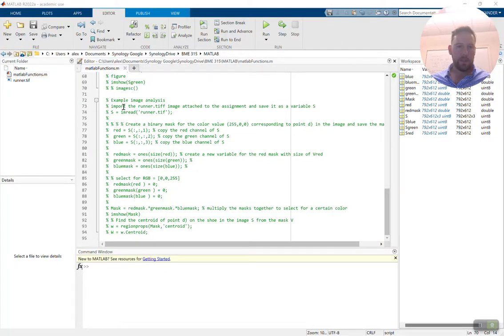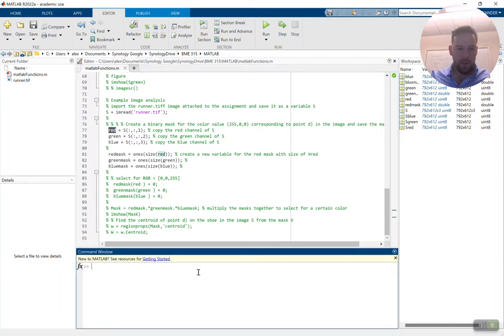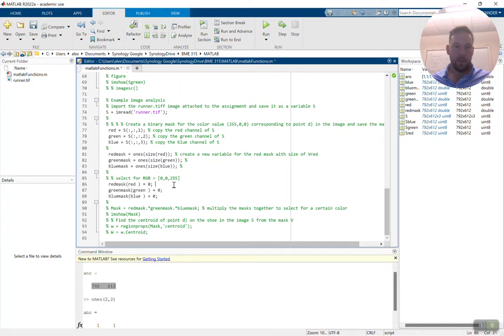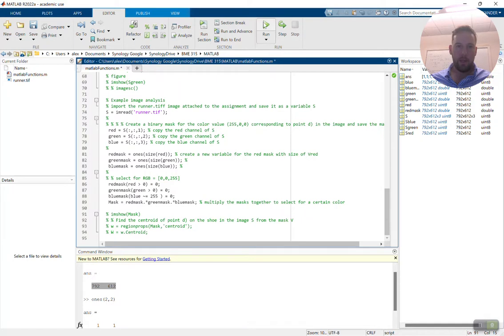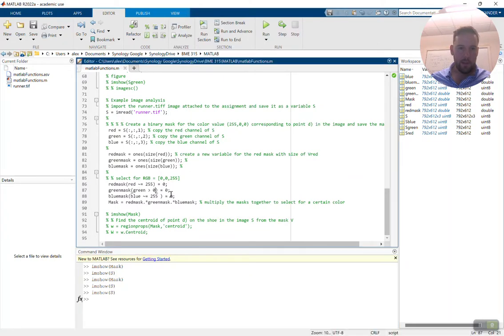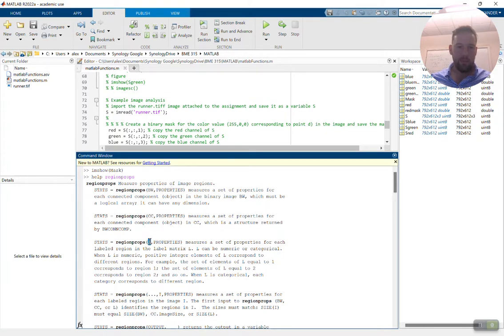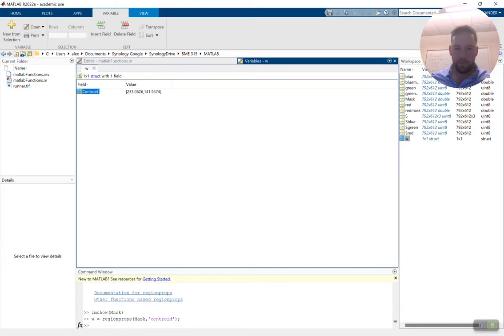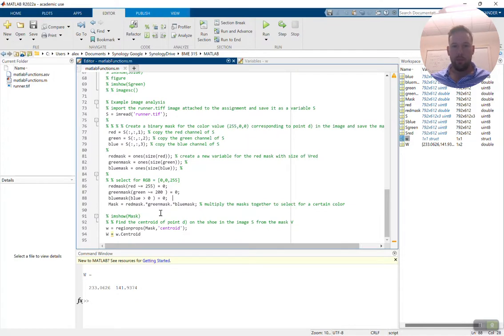MATLAB 6 Image analysis intro